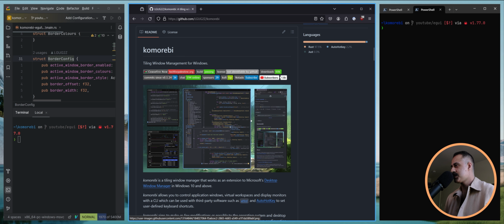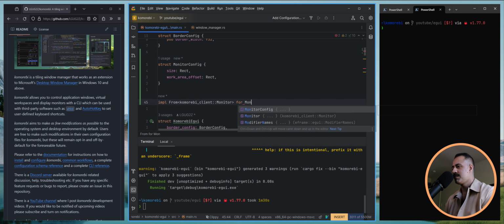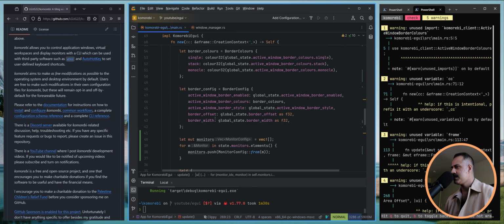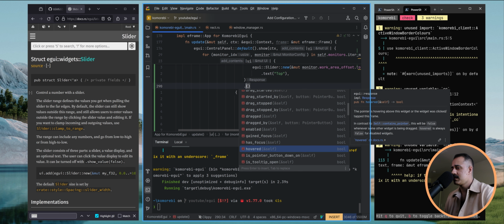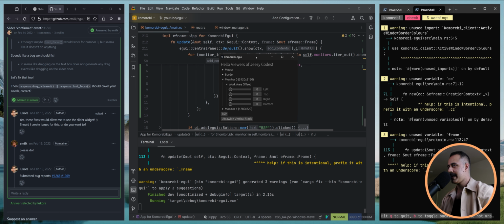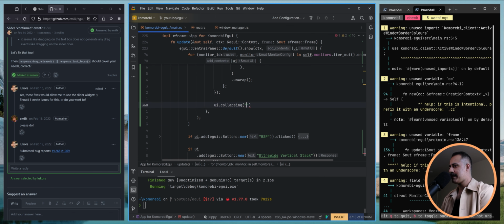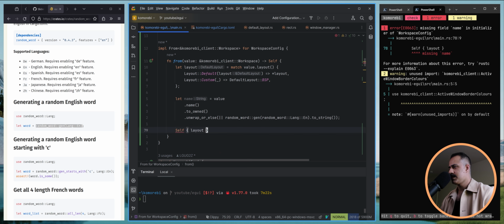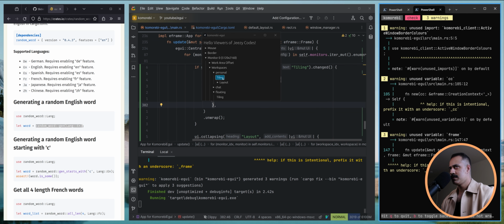Iterating Over Data and Nesting egui Components | Pure Rust UI | Part 3